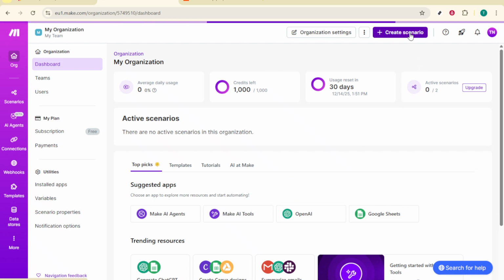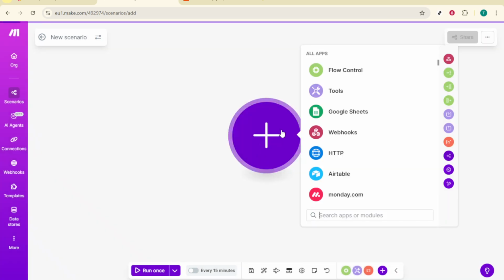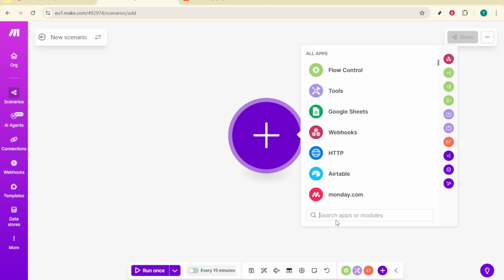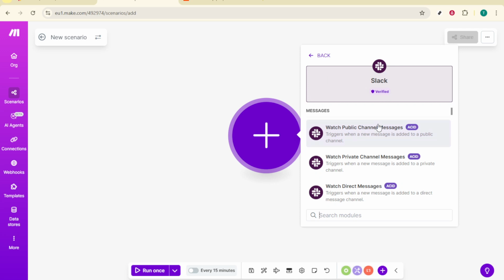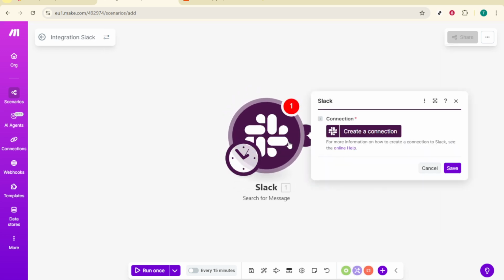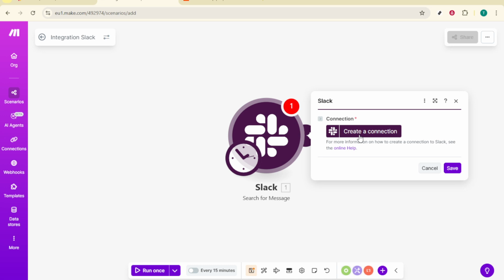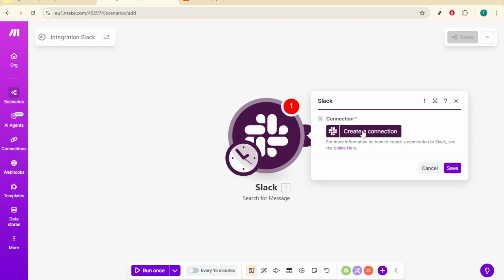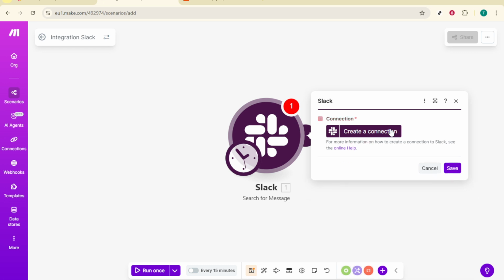Automate Slack with Make.com Workflows Easily [2025 Guide]